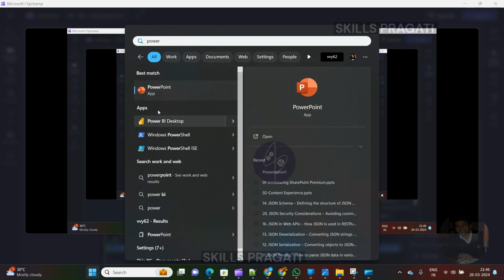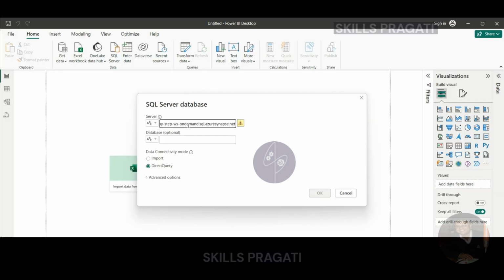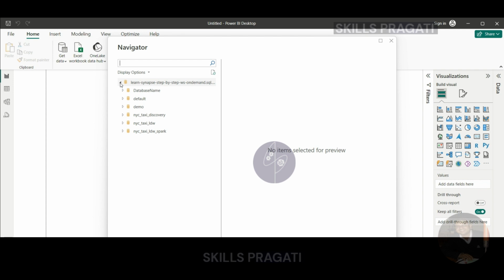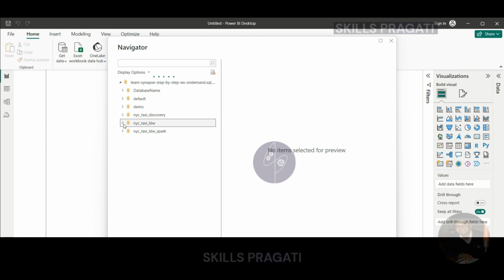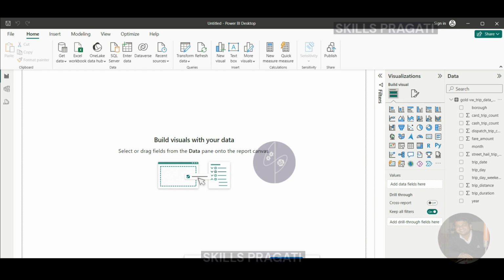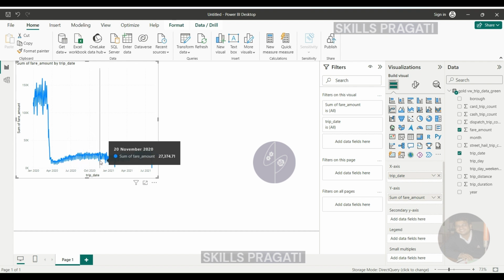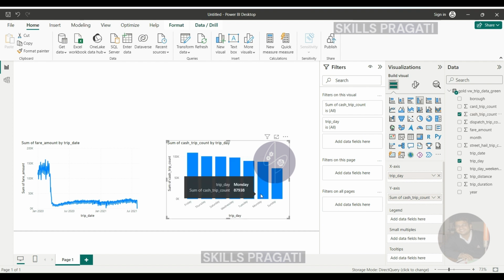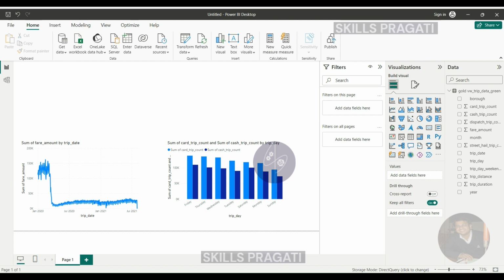Connecting to Synapse Data from Power BI Desktop